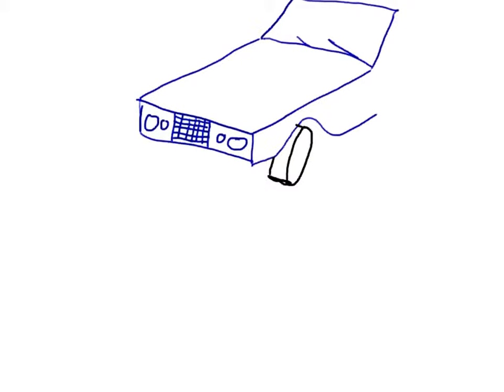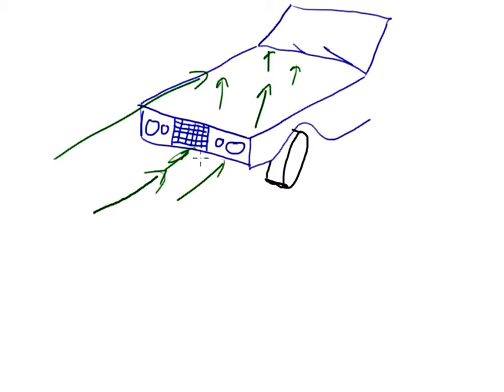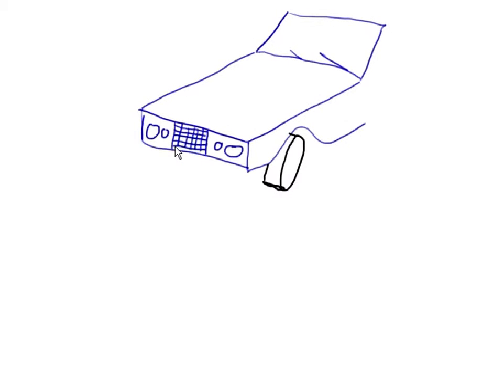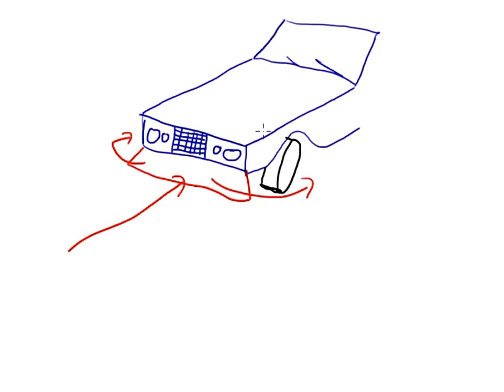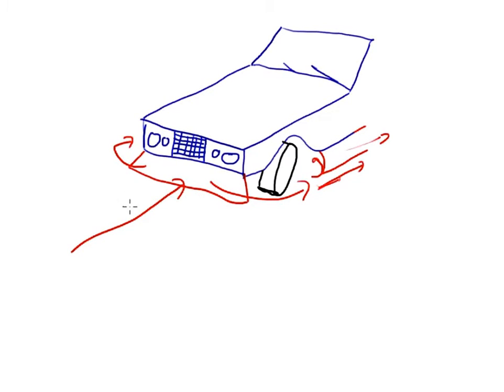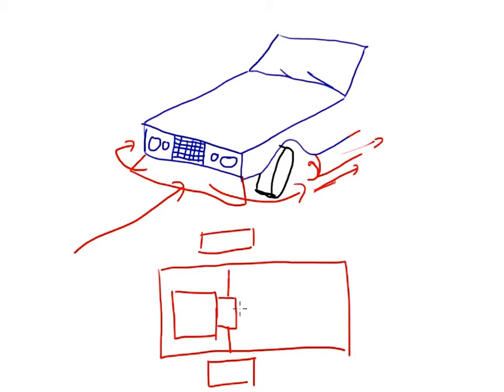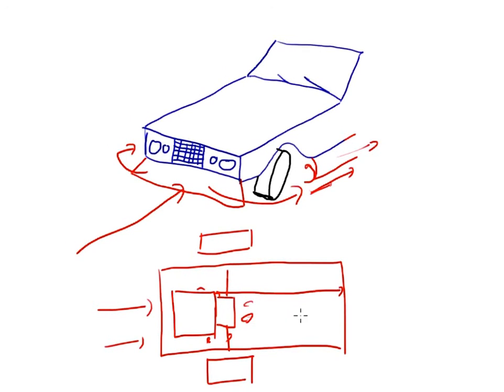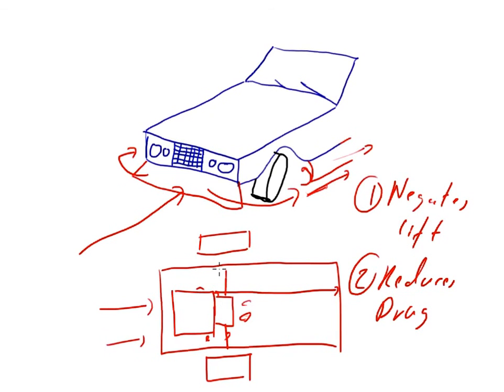How do Automobile Front Spollers Work?